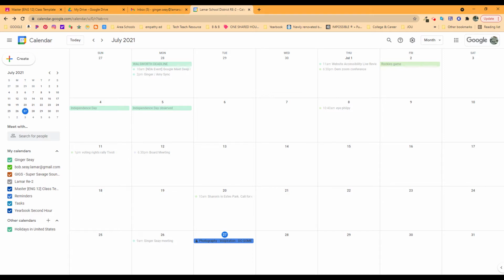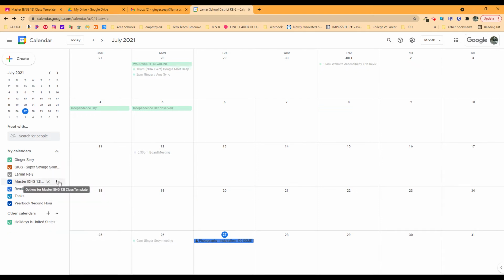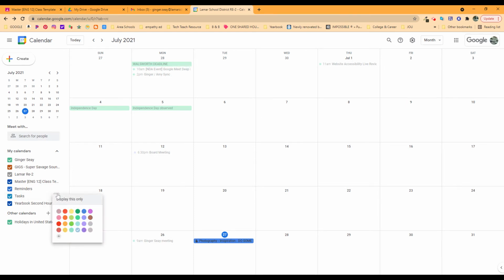Google CALENDAR: Hide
How & Why to Hide a Calendar